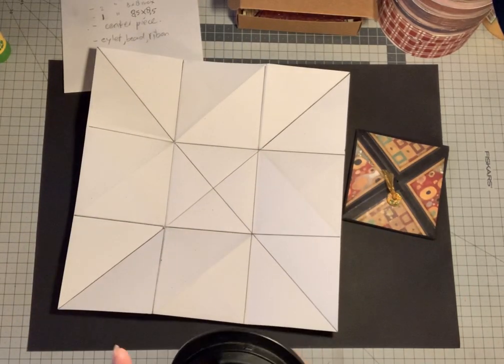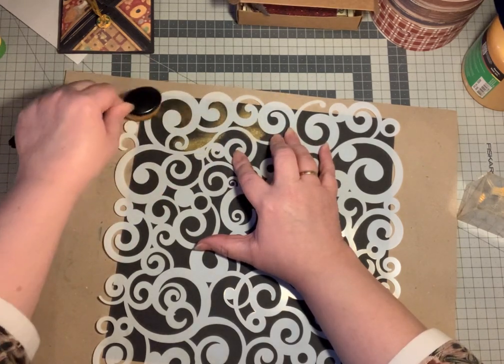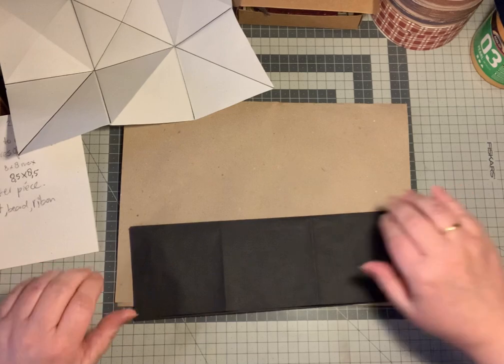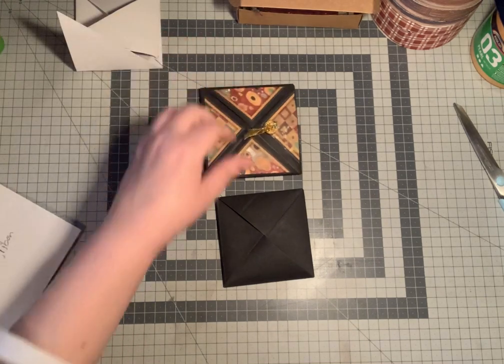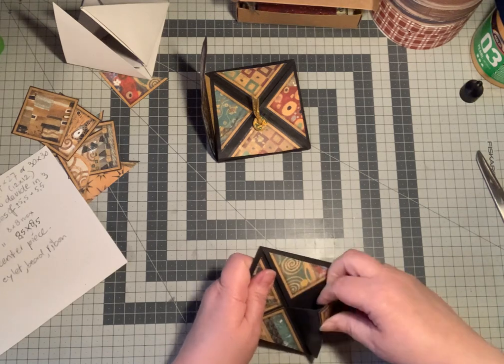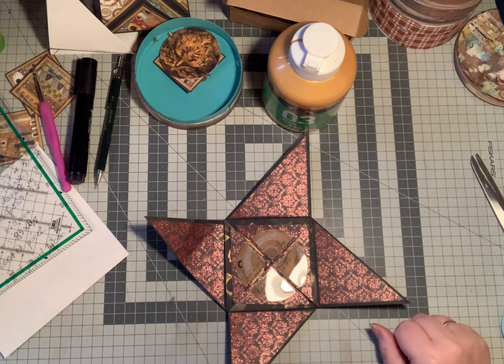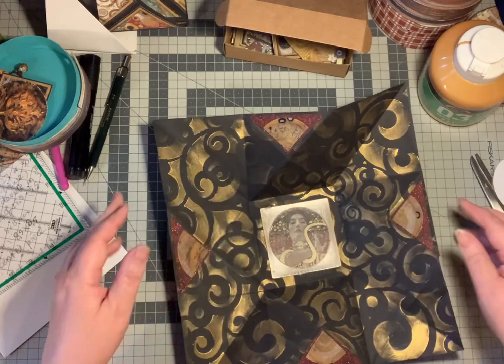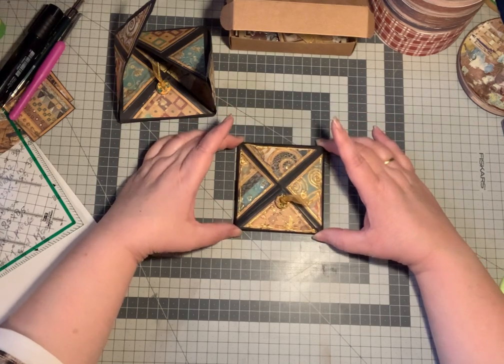Origami envelope using Stamperia Klimt papers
Make this lovely envelope with me . I used some Stamperia papers from the Klimt design and finished the closure with a cloisonné bead that invites to open it 😇